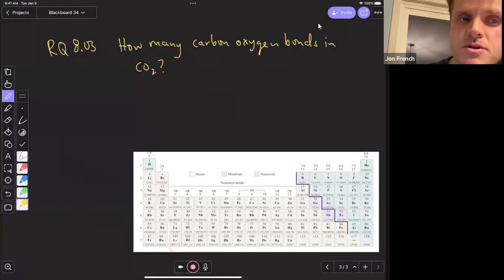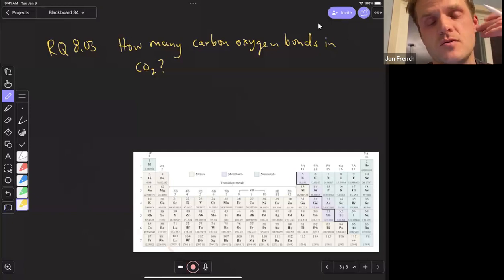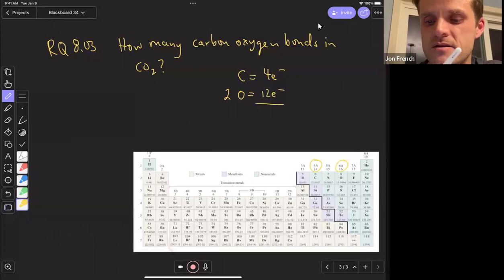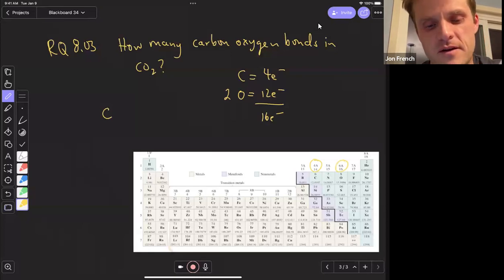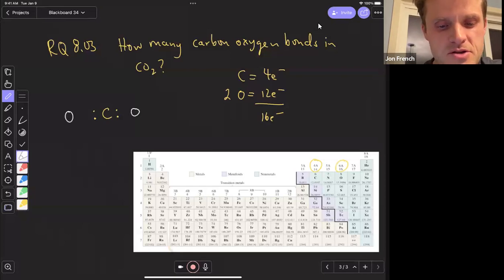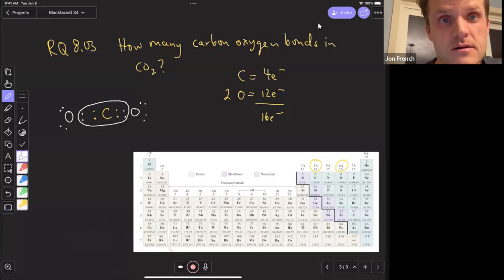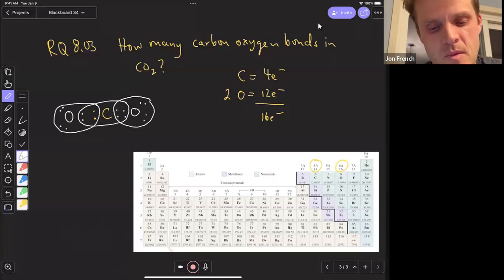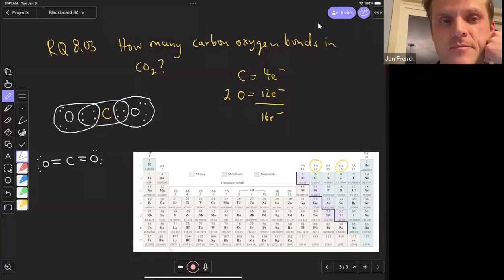CHE_106_ReadingQ8.03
Determining total number of valence electrons in carbonate